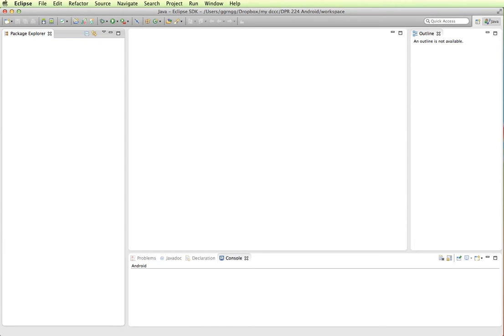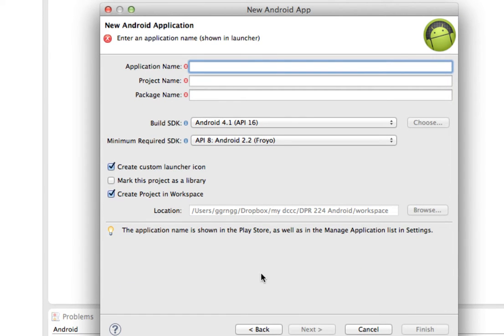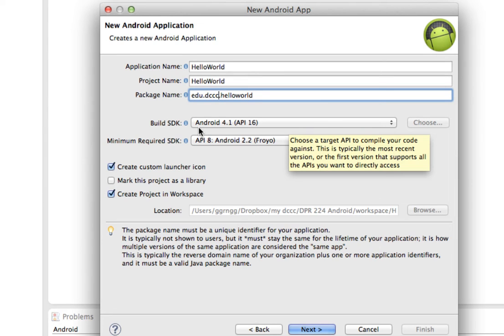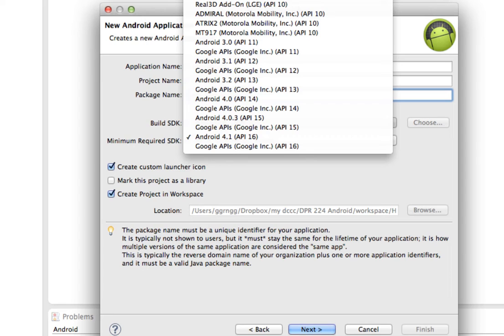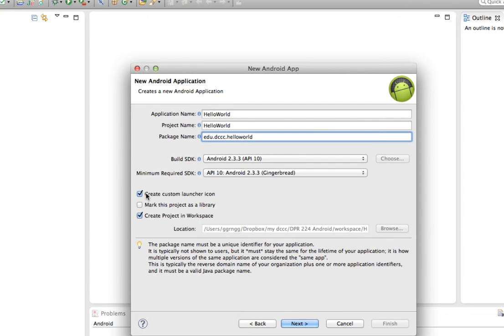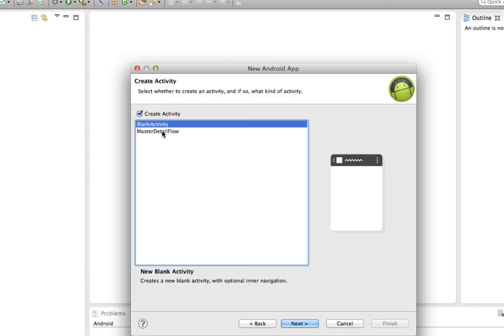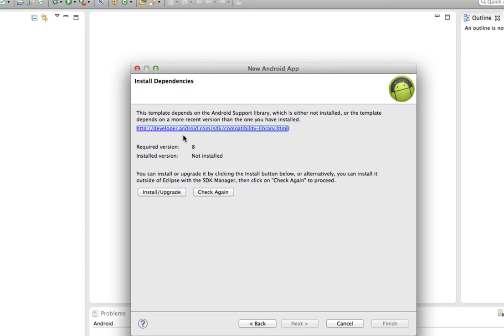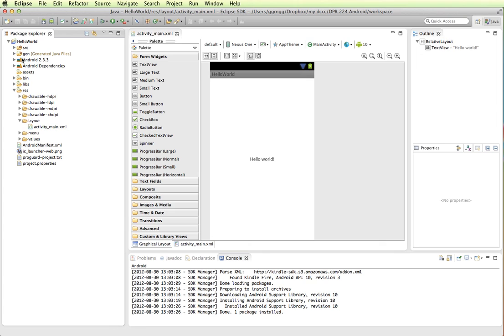Android 4.1 - Create a New Project in JellyBean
Android 4.1 has some slightly different steps in creating a new project.  Here's an update on how to create a new project in Jelly Bean.